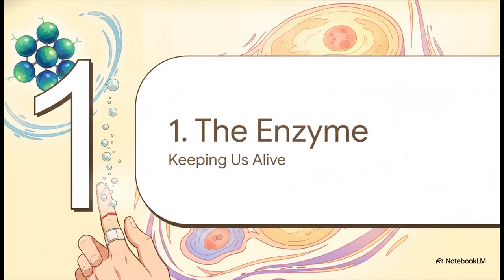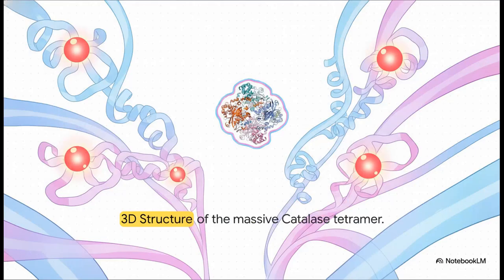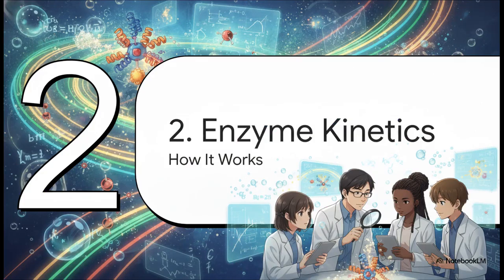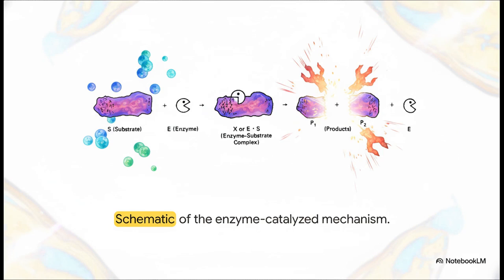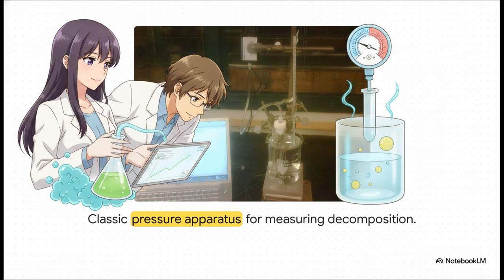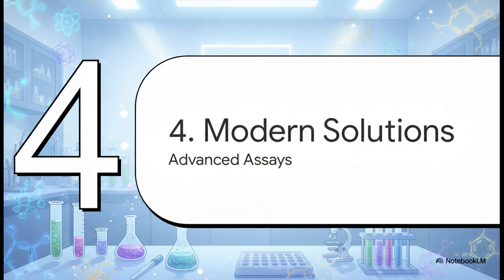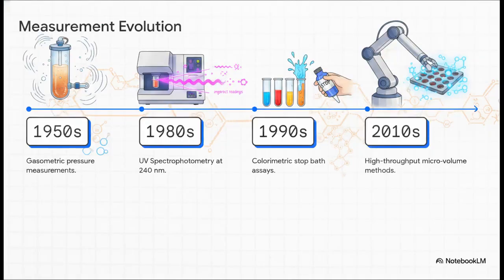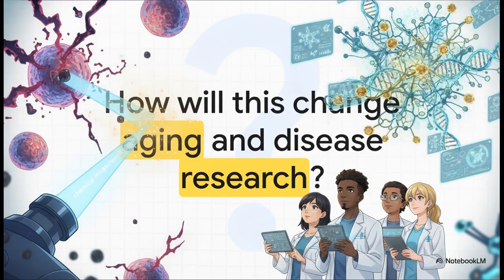Measuring Catalase in Biological samples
Hydrogen peroxide is continuously produced during normal cellular metabolism, and without efficient antioxidant defense it can damage proteins, lipids, and DNA. One of the body's most important protective enzymes is catalase, which rapidly converts hydrogen peroxide into water and oxygen. In this comprehensive Chemora Studio lecture, Dr. Chem explains the complete theory, laboratory methods, reaction mechanisms, calculations, kinetics, and clinical significance of measuring catalase activity in biological samples.

The lecture begins with the structural biochemistry of catalase, including its tetrameric protein structure, heme prosthetic group, catalytic mechanism, and exceptionally high turnover number. You'll learn why catalase is one of the fastest enzymes known and why it plays a crucial role in protecting cells from oxidative stress.

Next, we explore the classical Beers and Sizer UV spectrophotometric assay, discussing the reaction principle, absorbance measurement at 240 nm, assay conditions, enzyme activity calculations, and the limitations caused by UV interference, oxygen bubble formation, and hydrogen peroxide-induced enzyme inactivation.

The video also covers modern high-throughput laboratory techniques, including the 96-well microplate kinetic assay and the NanoDrop microvolume assay, explaining how these methods improve sensitivity while requiring only microliter quantities of biological samples.

For researchers interested in highly sensitive analytical methods, this lecture explains discontinuous colorimetric assays based on Ammonium Metavanadate and Titanium Tetrachloride, including reaction chemistry, wavelengths, calculation methods, correction factors, advantages, and comparison with traditional UV techniques.

You will also learn how catalase specificity is confirmed using sodium azide inhibition studies and thermal denaturation controls. Finally, the lecture discusses the diagnostic catalase test used in clinical microbiology to differentiate catalase-positive bacteria such as Staphylococcus from catalase-negative Streptococcus and explains common laboratory mistakes that may produce false-positive results.

Whether you are an undergraduate student, postgraduate researcher, clinical laboratory scientist, microbiologist, biochemist, pharmaceutical analyst, or analytical chemist, this lecture provides a complete understanding of catalase measurement techniques used in modern laboratories.